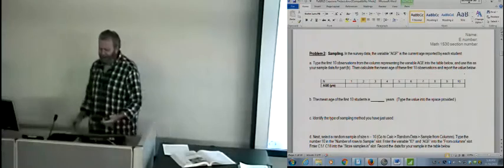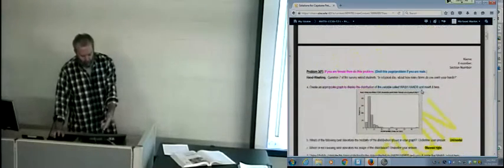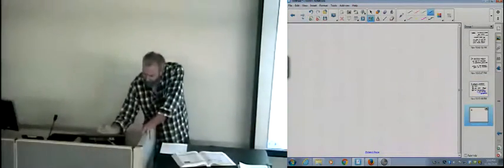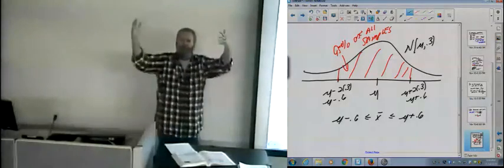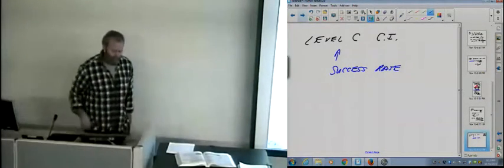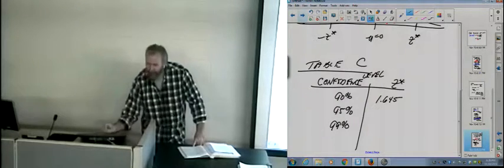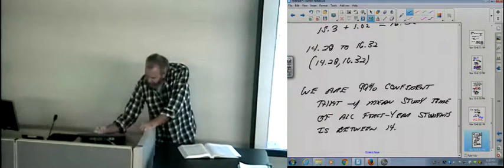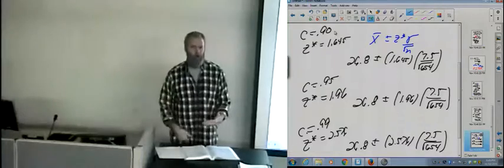MATH 1530 pp 373 384